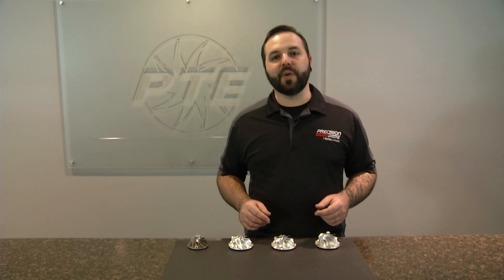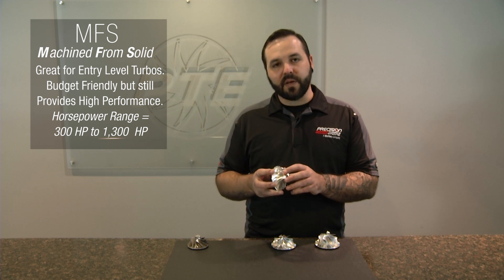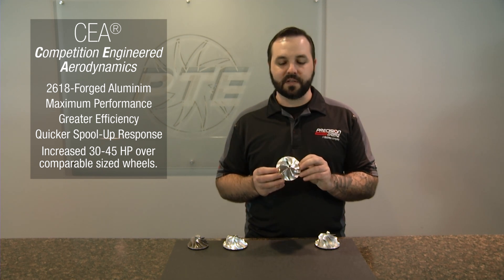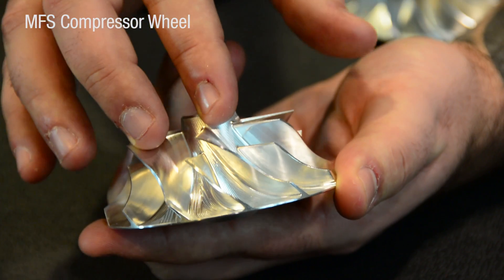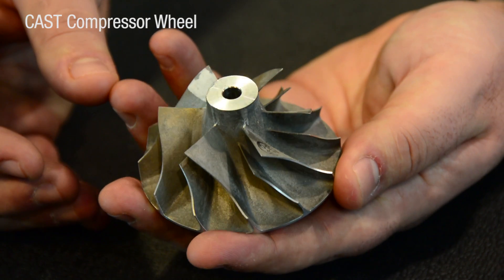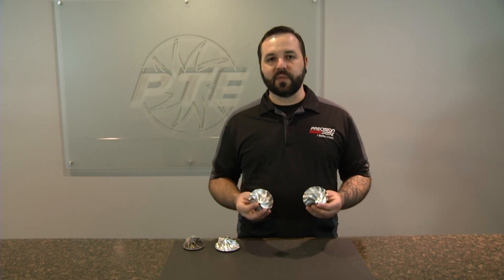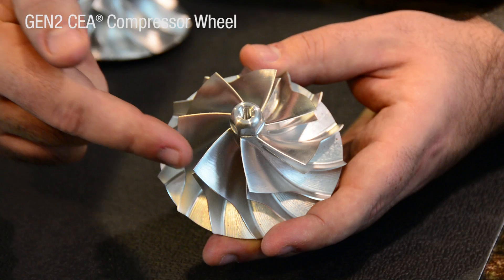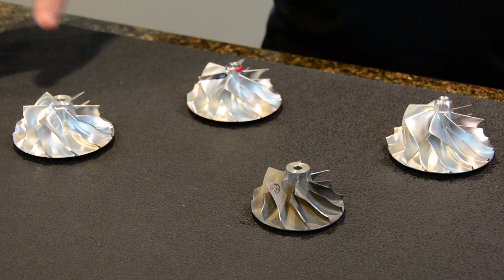PTE MFS Vs. CEA Compressor Wheels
On this Episode of Precision Turbo & Engine's Turbo Talks, we speak about the differences between our MFS and CEA Compressor Wheels! Tune on Thursday's for new episodes of PTE's Turbo Talks!